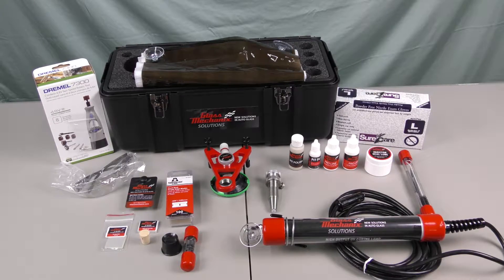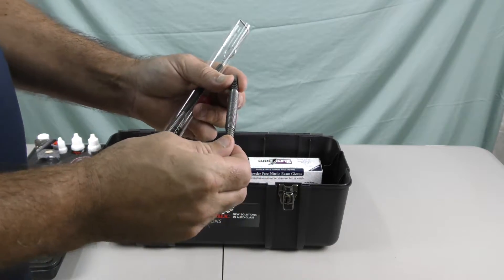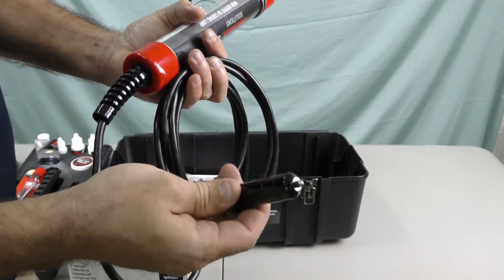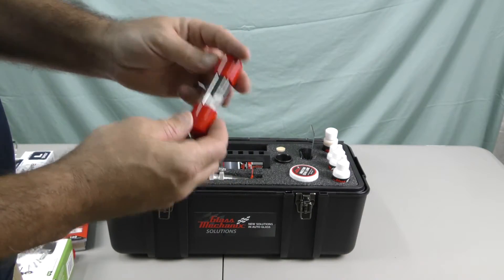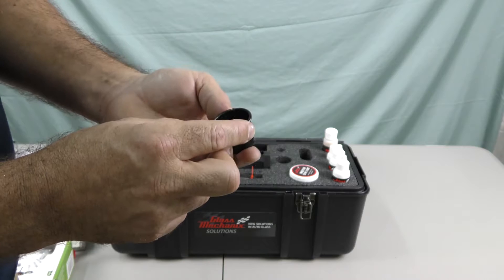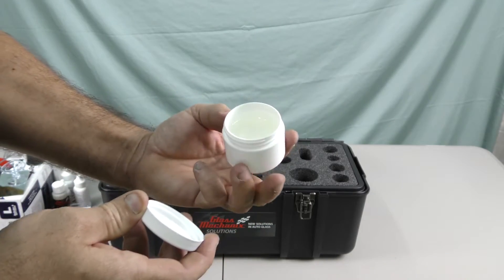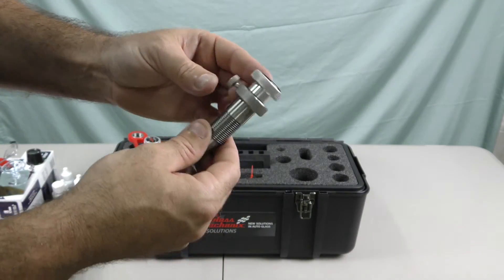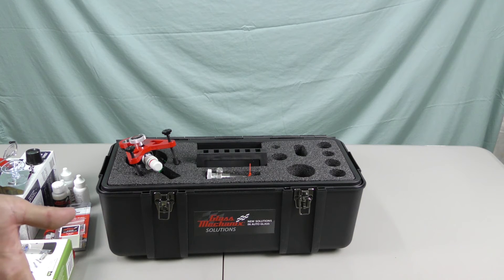Glass Mechanix Daytona (GM950) windshield repair kit unboxing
Complete look at the Glass Mechanix Daytona (GM950) windshield repair kit. Visit Auto Glass Digest for all of the industries news and information